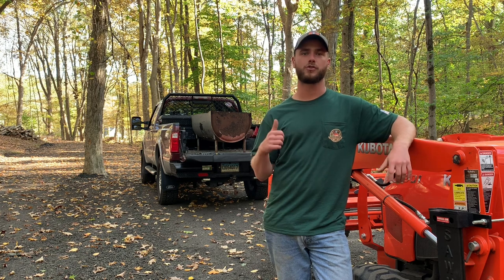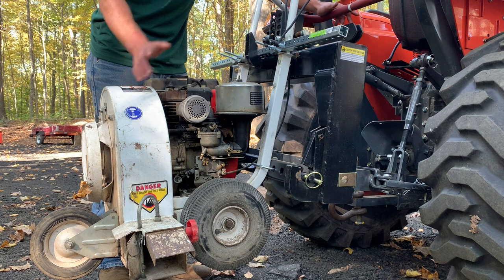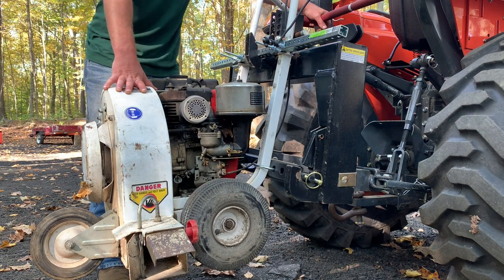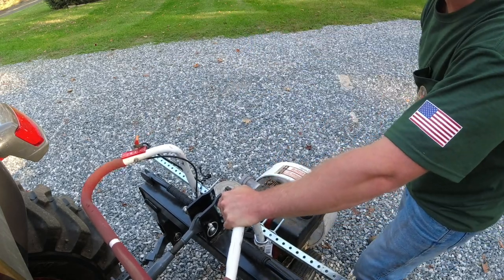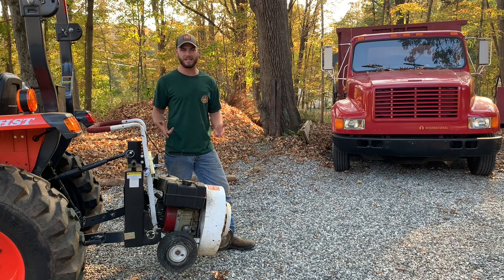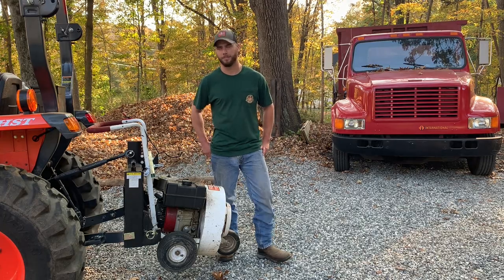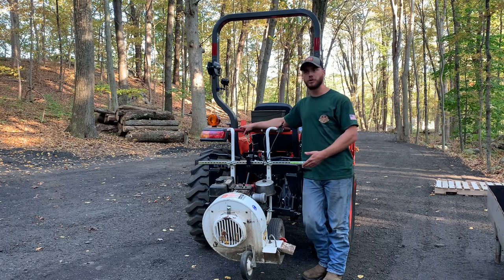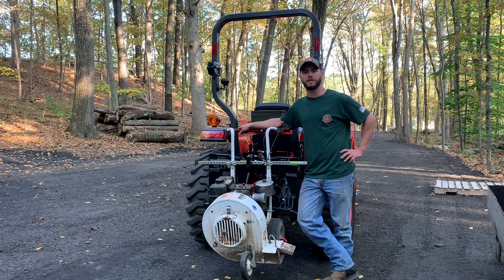#151 Tractor Mount Leaf Blower: Cheap, Quick, & Easy Leaf Removal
In this video I show how I took my old 8hp Little Wonder push blower and modified it to mount on the 3 point hitch of my tractor for quick and easy leaf removal!!

4’X20’ HEAVY DUTY IBC TOTE FIREWOOD TARP

3M WORKTUNES